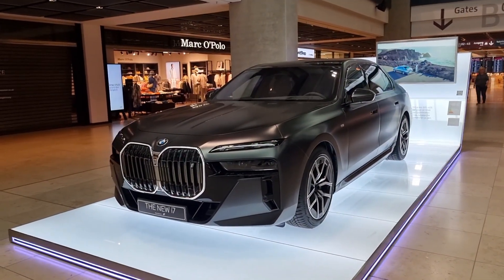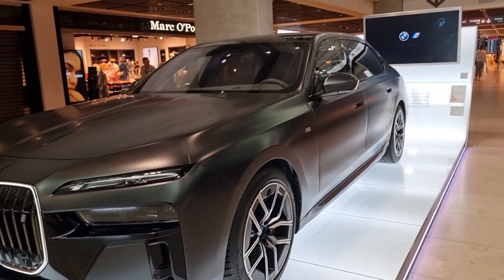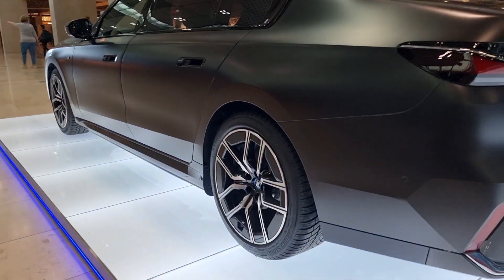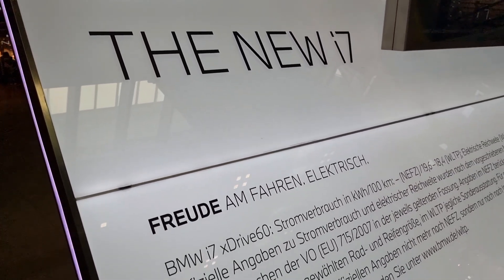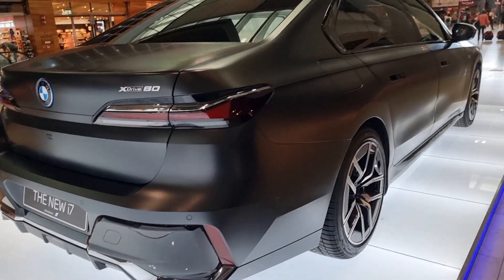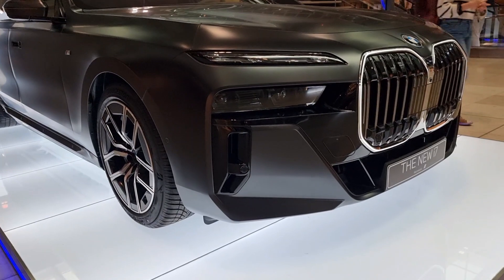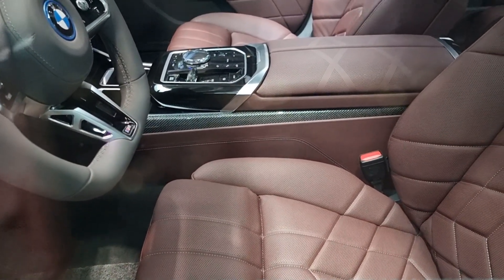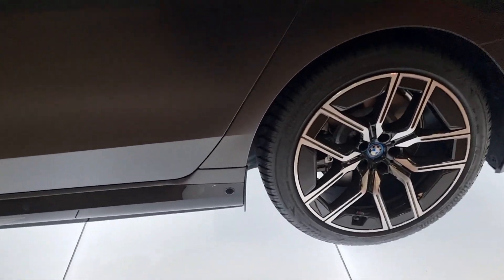The New Bmw i7 Fully Electric Car + Stunning Luxury design